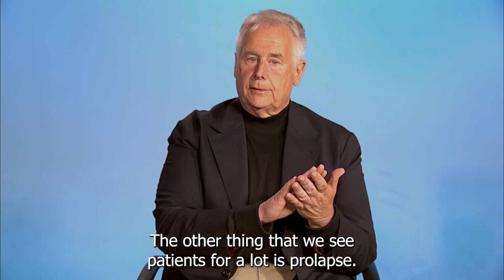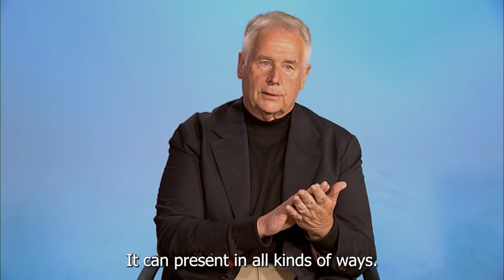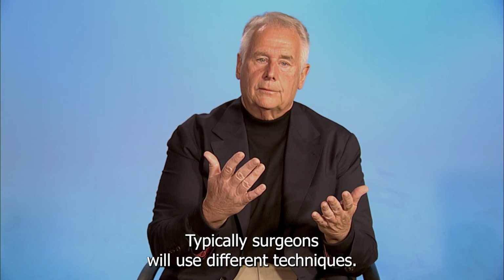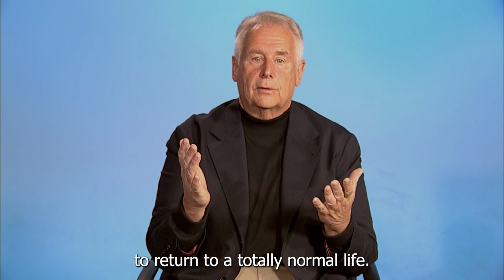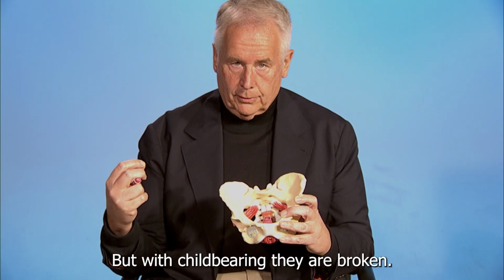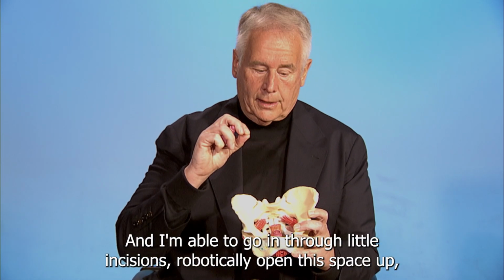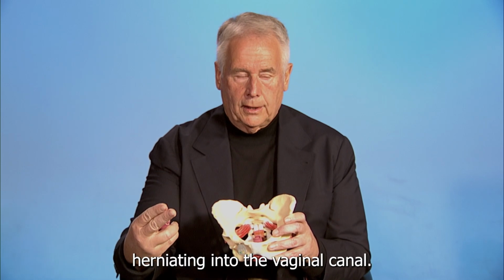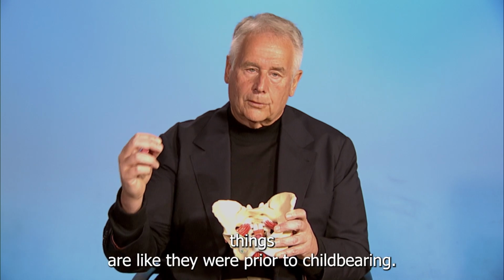Dr. Hallman : Pelvic Organ Prolapse (POP) - POP Treatment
Urogynecologist and GYN surgeon Dr. Kevin Hallman explains the connection between bladder and bowel concerns and pelvic organ prolapse—a condition that affects women after childbirth, through menopause, and beyond. In this video, he shares hopeful treatment options, including pessaries, physical therapy, and surgery.